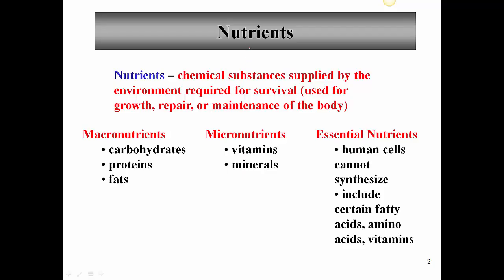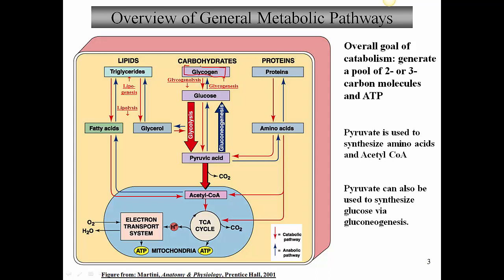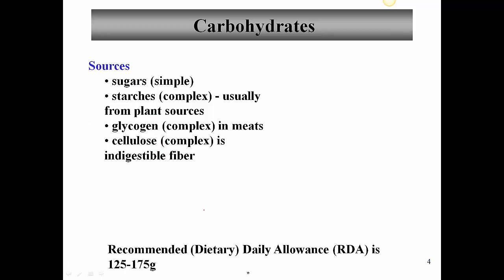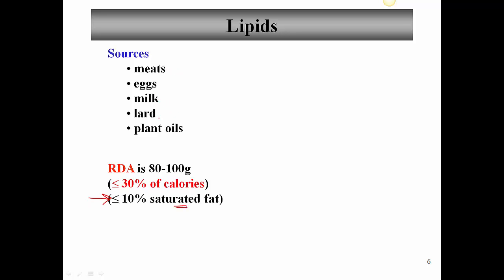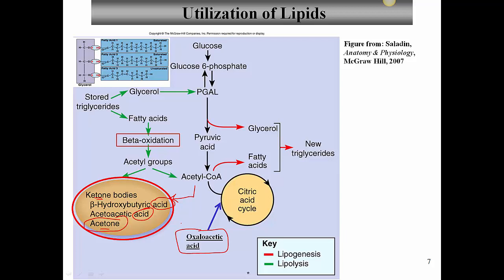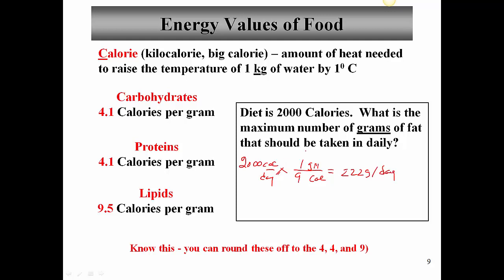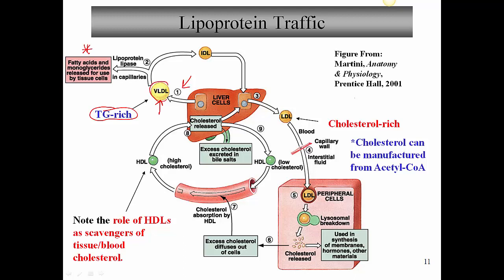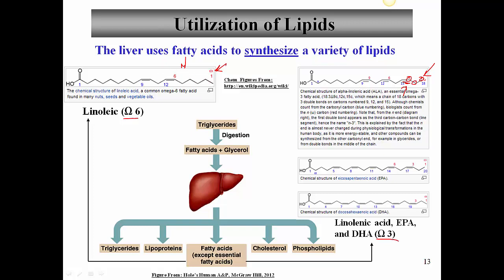Bio102H Lec12 Part1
Nutrition and metabolism Part 1